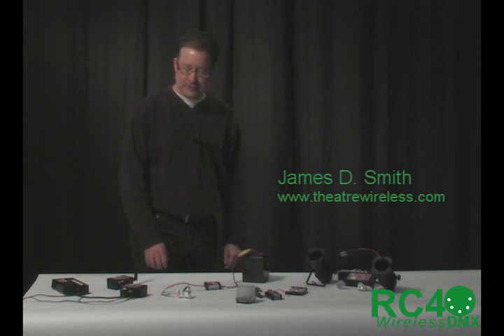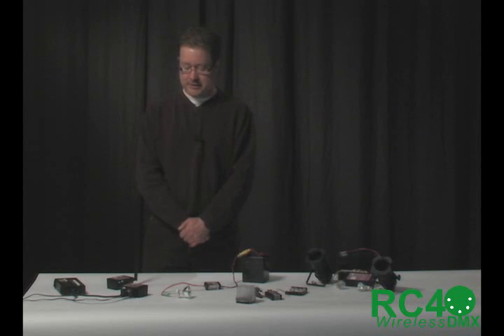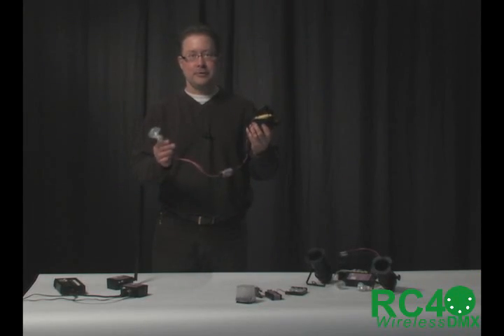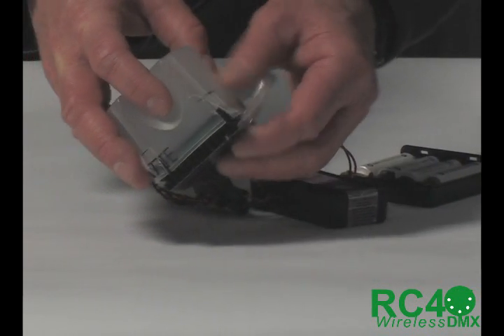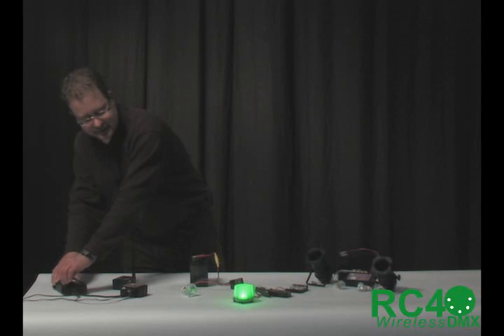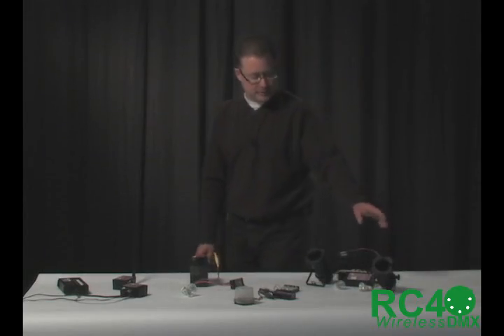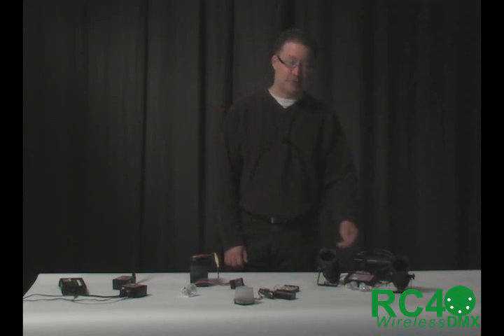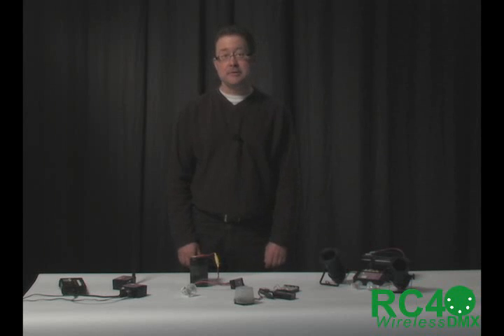RC4Magic - System Introduction and Overview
The RC4Wireless RC4Magic wireless DMX and wireless dimming system lets you control high-wattage battery-powered lighting just like any other light in your production.  RC4Magic is the most popular wireless dimming system in the world, and is used by Cirque du Soleil, Disney, Broadway NYC and London West-End shows, and numerous theatre, opera, and ballet producers around the globe.